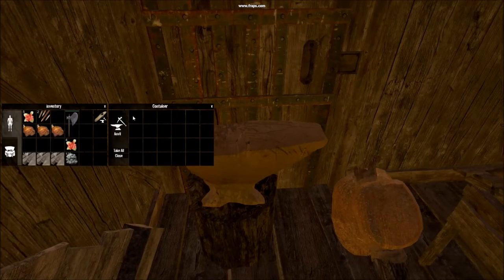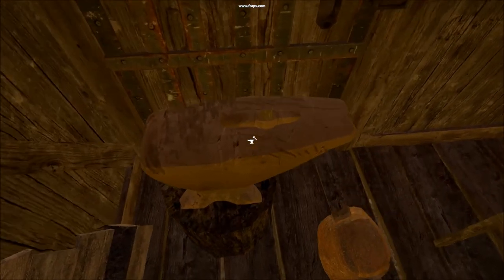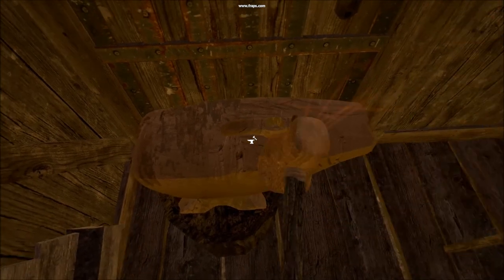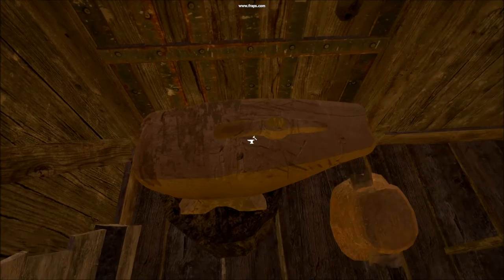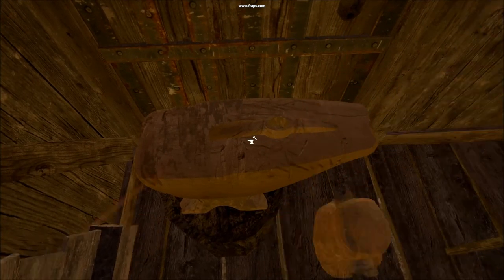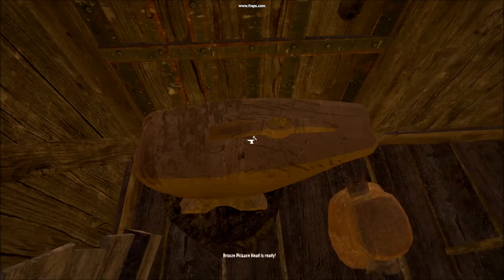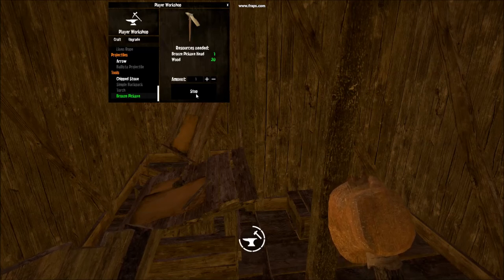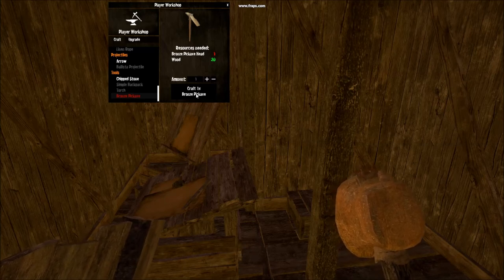Out Of Reach Smithing Guide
How to make top tier items like the pick axe and steel shield